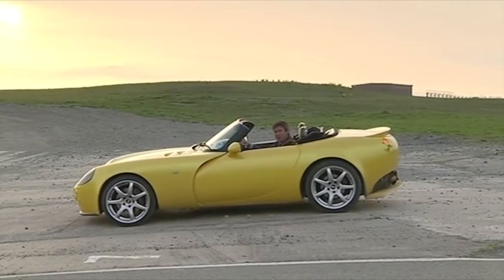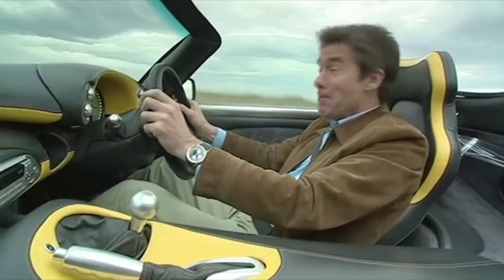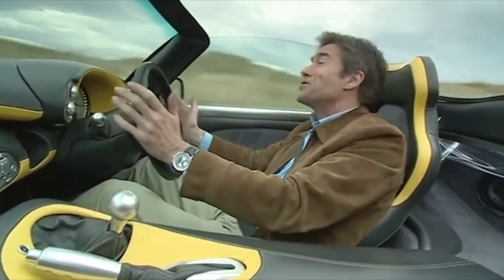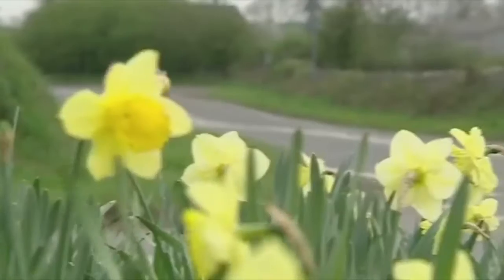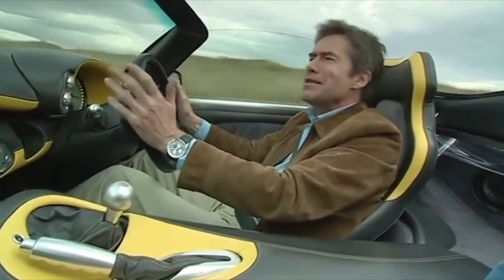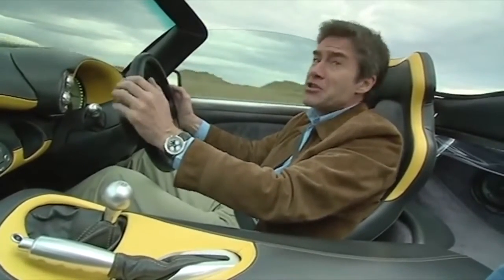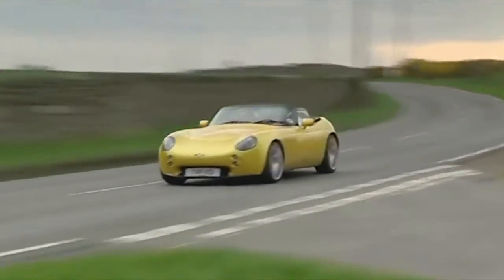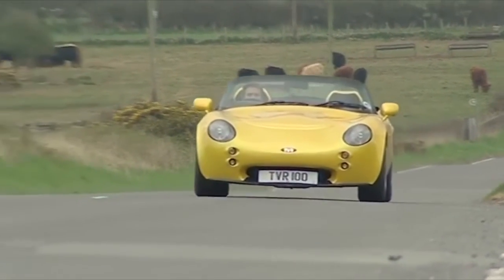2003 Tiff Needell TVR Tamora Road Test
Tiff Needell road testing the TVR Tamora

© Channel 5 2003